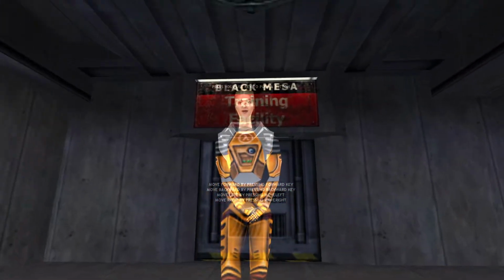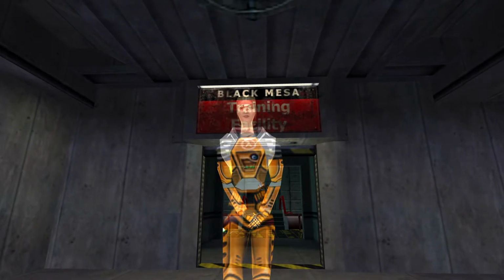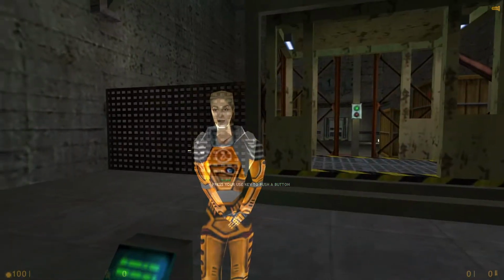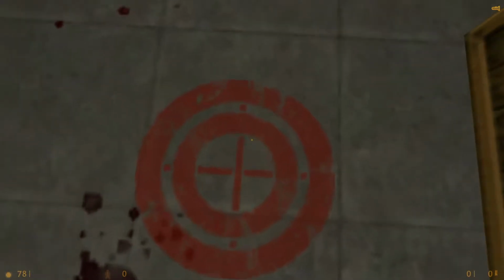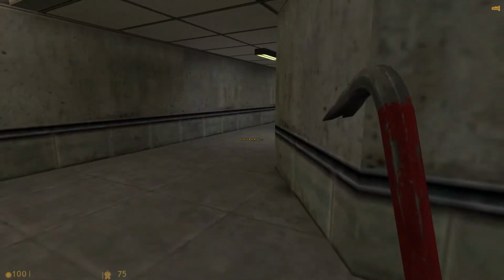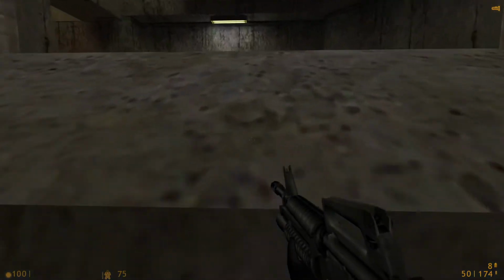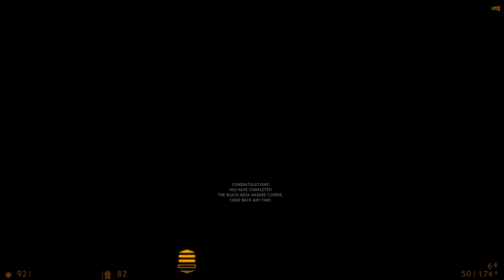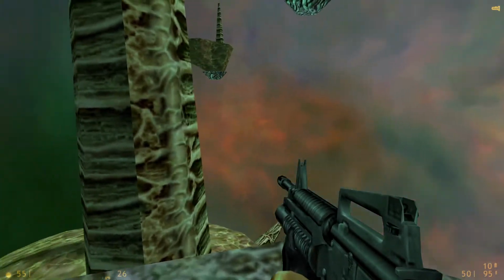Half-Life #22 Brave New World (PC) ( PLP )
Developer(s)
    Valve
Publisher(s)
    Sierra Studios
Writer(s)
    Marc Laidlaw
Composer(s)
    Kelly Bailey
Series
    Half-Life
Engine
    GoldSrc
Platform(s)
    Windows
    PlayStation 2
    OS X
    Linux
Release
    November 19, 1998[show]
Genre(s)
    First-person shooter
Mode(s)
    Single-player, multiplayer

Half-Life is a first-person shooter game developed by Valve and published by Sierra Studios for Windows in 1998. It was Valve's debut product and the first game in the Half-Life series. Players assume the role of Gordon Freeman, a scientist who must find his way out of the Black Mesa Research Facility after an experiment with an alien material goes wrong. The core gameplay consists of fighting alien and human enemies with a variety of weapons and solving puzzles. Unlike many other games at the time, the player has almost complete uninterrupted control of Freeman, and the story is told mostly through scripted sequences seen through his eyes.

Valve co-founder Gabe Newell said the team aimed to create an immersive world rather than a "shooting gallery". Half-Life received critical acclaim for its graphics, realistic gameplay, and seamless narrative. It won over fifty PC "Game of the Year" awards and is considered one the most influential games of the first-person shooter genre, as well as one of the best video games ever made. By 2008, the game had sold over 9 million copies.

Half-Life received the expansion packs Half-Life: Opposing Force (1999) and Half-Life: Blue Shift (2001). The game was ported to the PlayStation 2 in 2001, along with another expansion Half-Life: Decay, as well as to macOS and Linux in 2013. The game's engine, GoldSrc, is a heavily modified version of the Quake engine, licensed from id Software. Valve ported Half-Life to its Source engine in 2004.

Half-Life sparked numerous fan-made mods, several of them becoming standalone games, notably Counter-Strike, Day of Defeat and Sven Co-op. A sequel, Half-Life 2, was released in 2004. An unofficial remake, Black Mesa, was released in 2012, and received a commercial release in 2015.